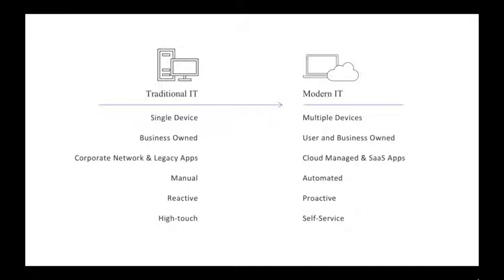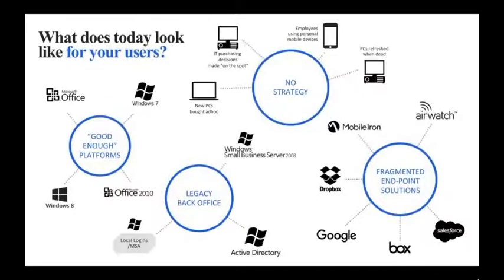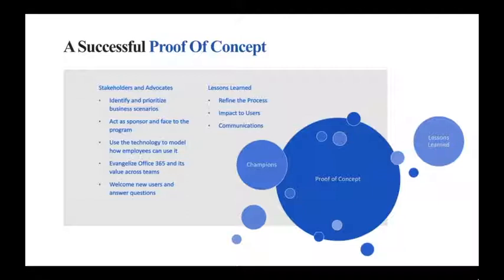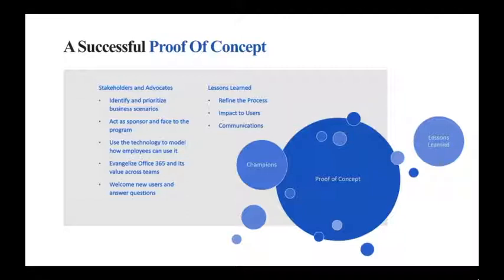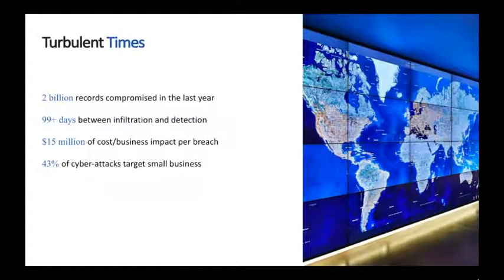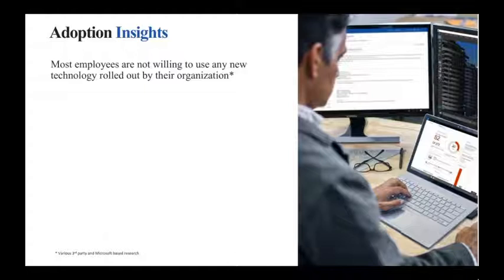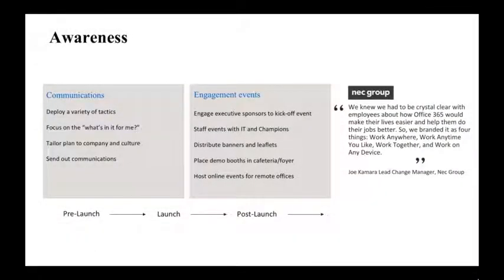[Webinar] Key Steps to Ensuring a Successful Office 365 Migration and Adoption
Preparing a solid Office 365 migration strategy ahead of time, optimizes and accelerates your migration while avoiding the usual risks, letting you maintain productivity and realize fast gains on initial investment.

In this webinar you will learn how to:

Gauge your organization's preparedness for supporting Office 365
Enhance and strengthen your organization's security with Office 365
Establish process efficiencies on day one
Validate your migration to ensure healthy functionality